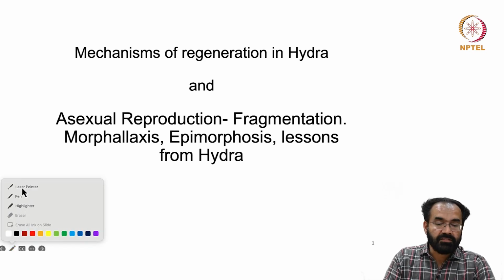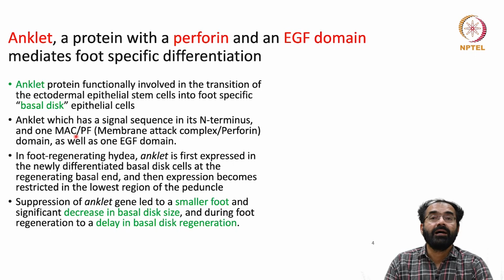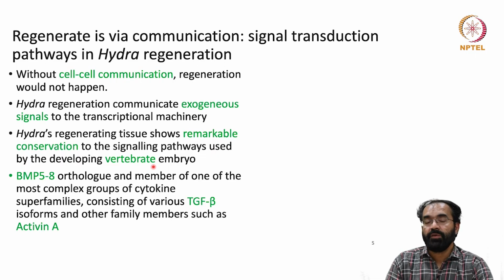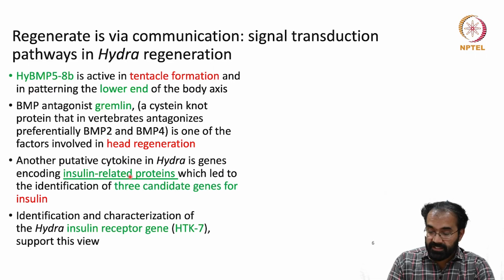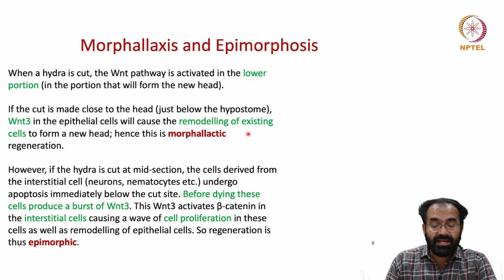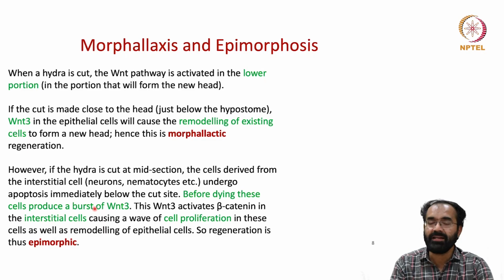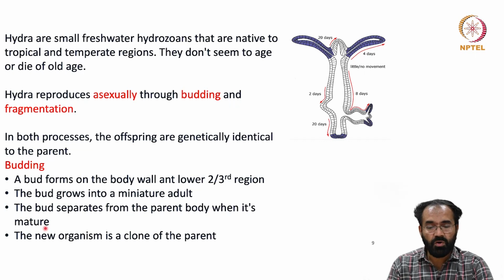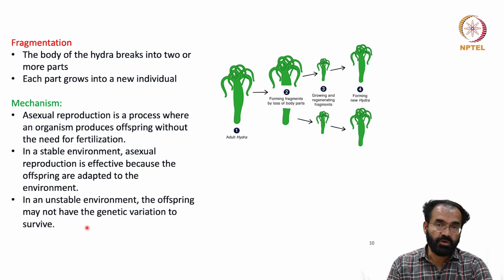W2L9_Asexual Reproduction- Fragmentation. Morphallaxis, Epimorphosis, lessons from Hydra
Asexual reproduction through regeneration in Hydra. Budding and fragmentation